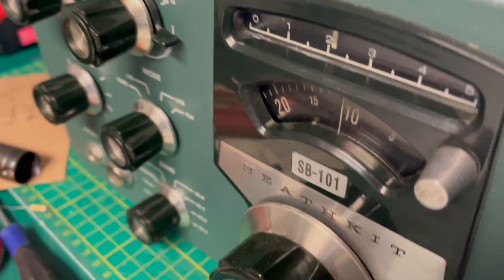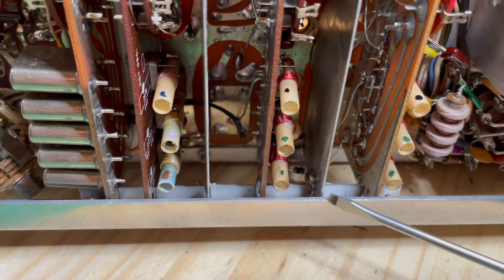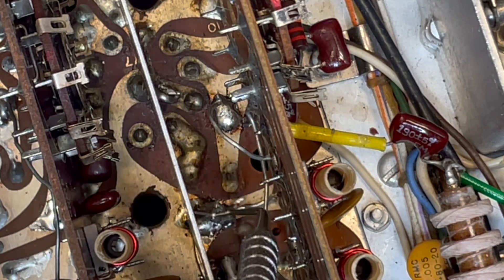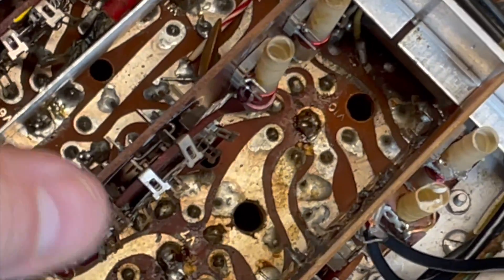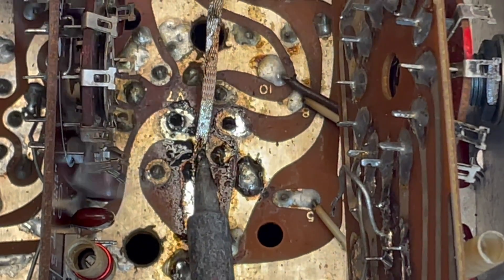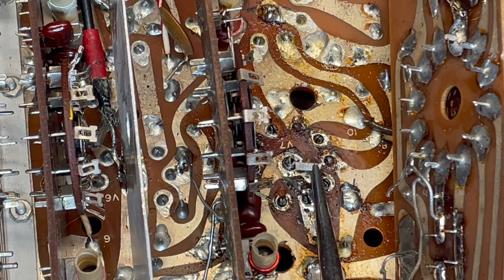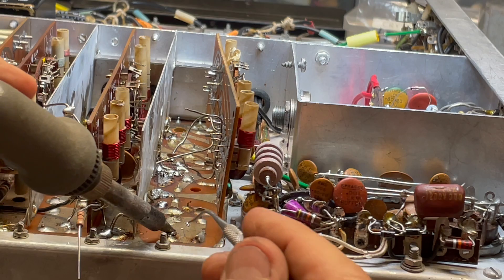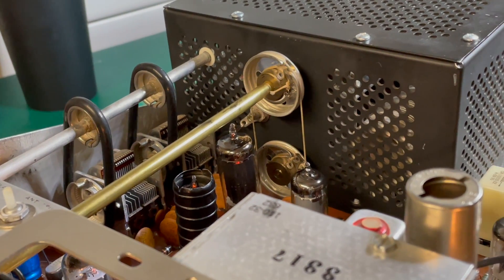Heathkit Tube Socket Replacement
Now and then you need to replace a worn tube socket on an old SB/HW-100/101. And per Murphy's Law, it's usually located on the RF board, requiring surgical intervention to get to the pins underneath. Here's how I do it. I'm using a desoldering wick, but there are of course other ways of going about it. Follow for more exciting how-to videos on my N5OLA Restorations channel. 73